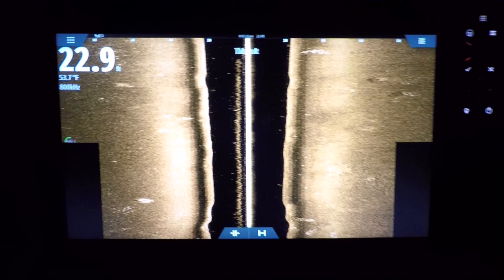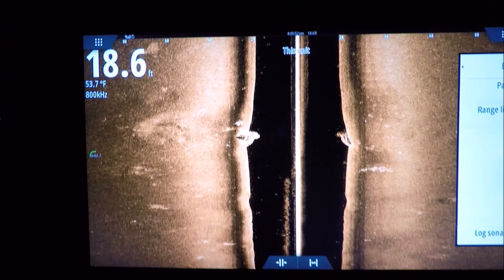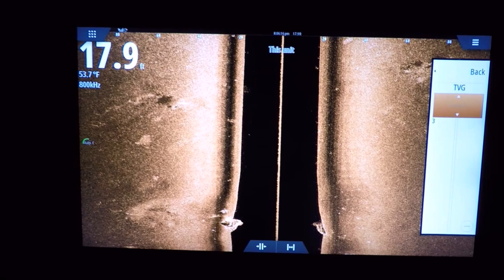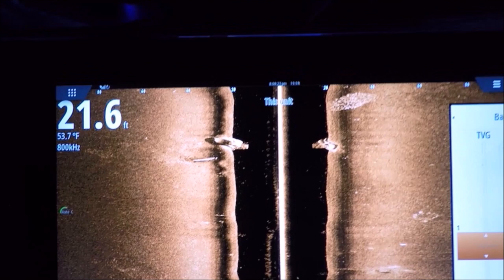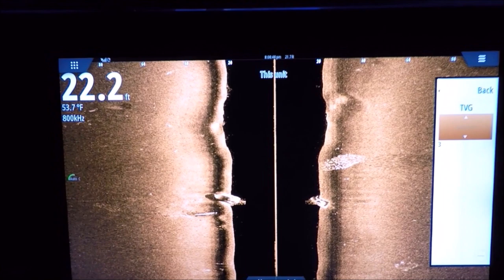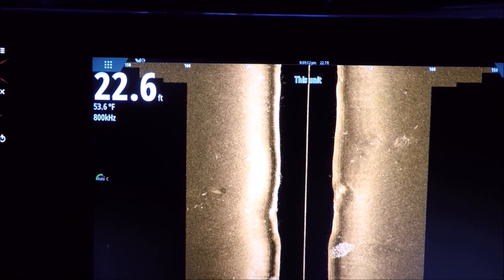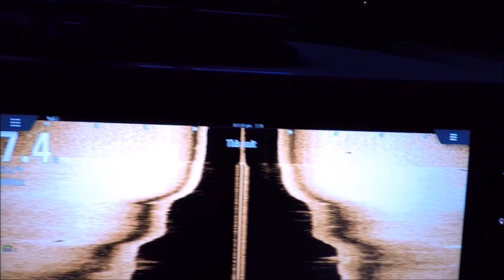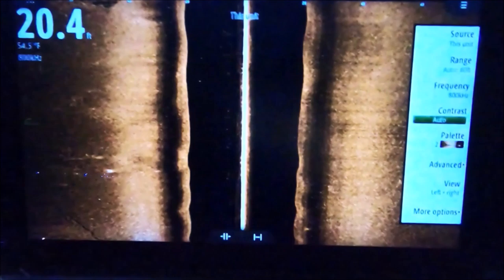Side Scan SETUP! ACTIVE IMAGING SETTINGS. 3 in 1 Transducer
Setting up SIDE SCAN with Active Imaging is VERY simple. THESE ARE THE BEST SETTINGS! These can be used with ALL Simrad and Lowrance Displays that are compatible.

Go 5

Total Scan

 Sonar Hub

3D System

Bunker Spoon

Boat/Motorcycle Alarm.
2 remotes.

Adjustables Rod Holders - NO TOY!